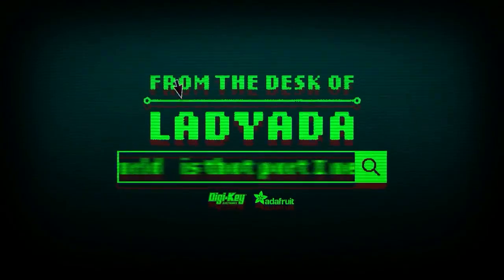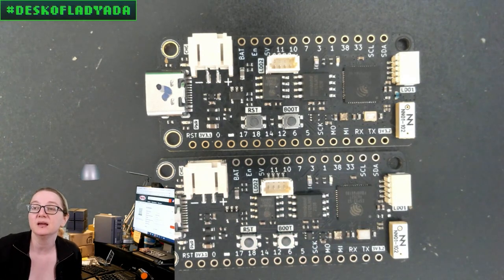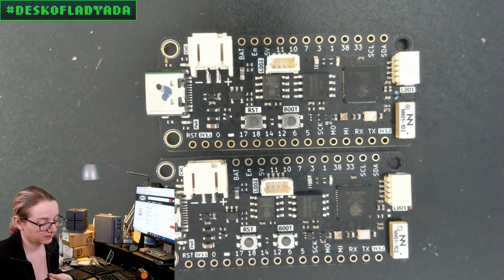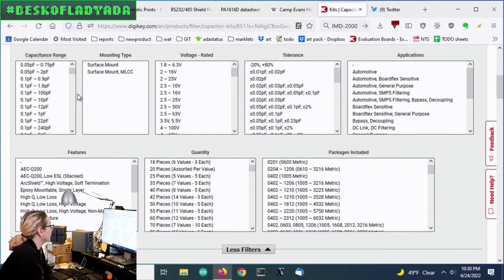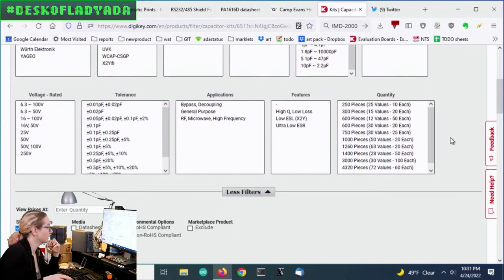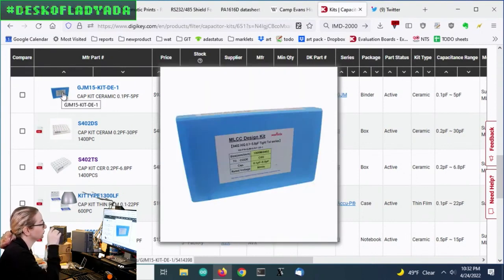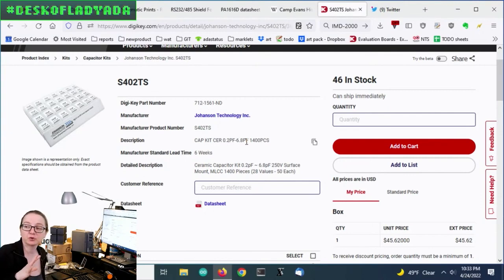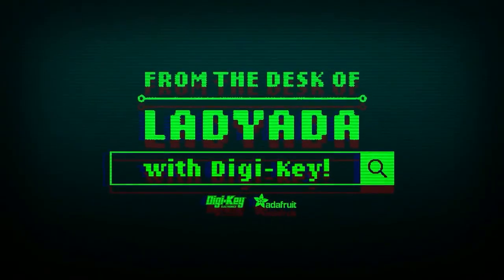The Great Search – 0402 Size RF Capacitor Kit for Antenna Tuning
We've been working on making for QT Py's for various chipsets and we were getting some connection issues on our S3 QT Py. Thanks to unexpected maker, we got a Hot Tip on how they had the same issue but fixed it with some pi network tuning! Tuning for an antenna can take swapping out a range of capacitors to get the best performance. The best way to do that is to get a RF capacitor kit, so you can try lots of different values quickly! Let's find a kit for 0402 sized capacitors that range from about 1 to 10pF and are C0G/NPO precision.